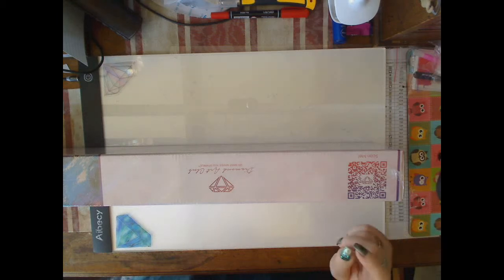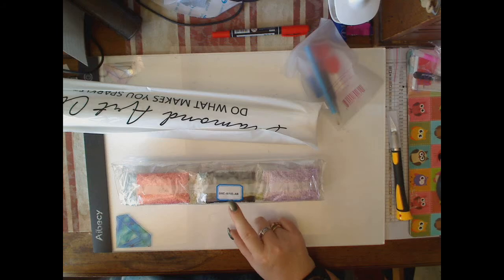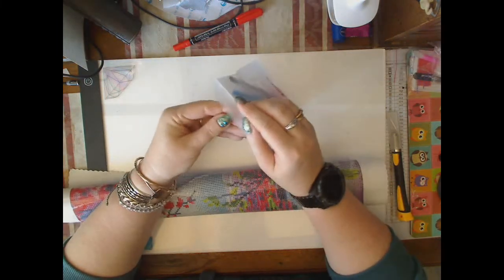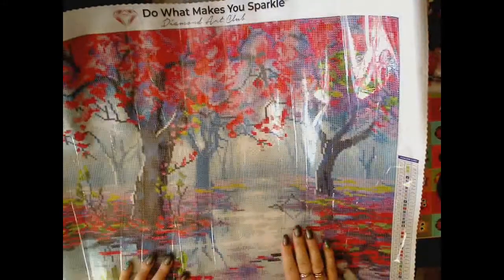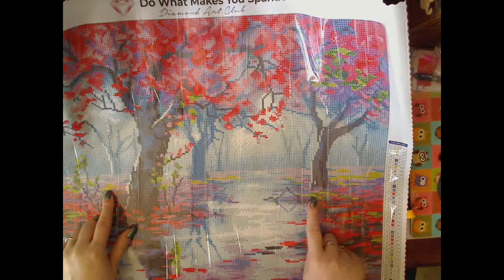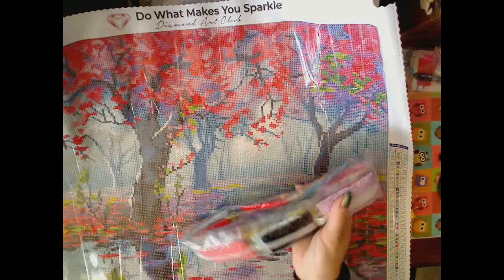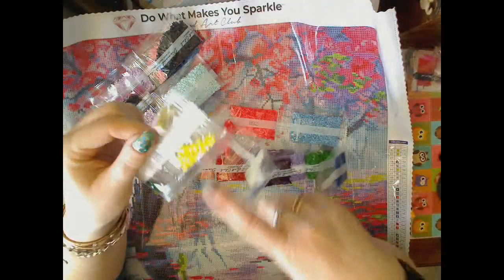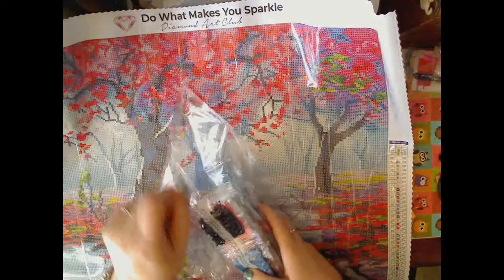Unboxing Graham Gercken Pretty in Pink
I have purchased diamond painting kits from AliExpress (numerous stores), Amazon, New Frog (now CESdeals), Treasure Studios Art, Royal Diamond Painting, Stitch Diamond for my customs, Diamond Dotz, Pretty Neat Creative and the stores continue to be added to.

I use pens from Rich Craft, HappyHippoFinds, Kay-Kay's Unique Diamond Painting Pens, DrillPenFrenzy and AliExpress

My watch (right hand) is a TicWatch Pro, the band on the left comes with it free - made by MobVoi